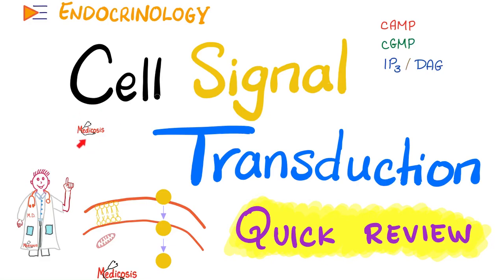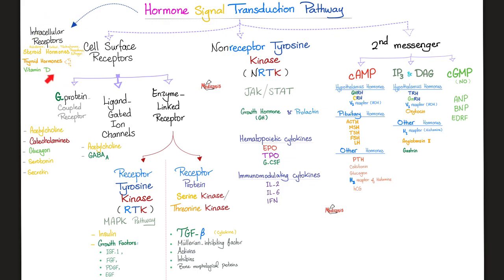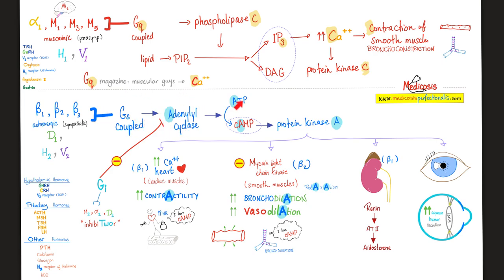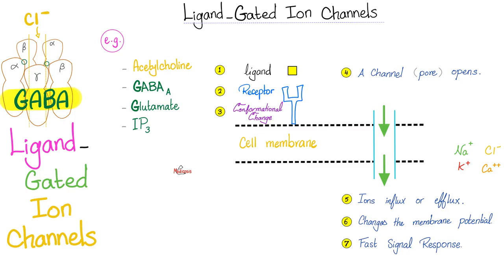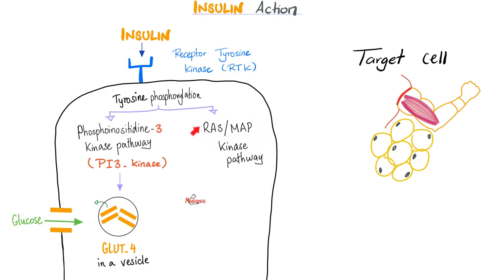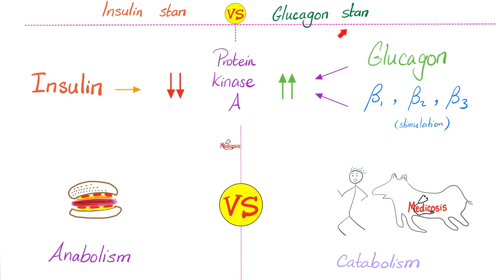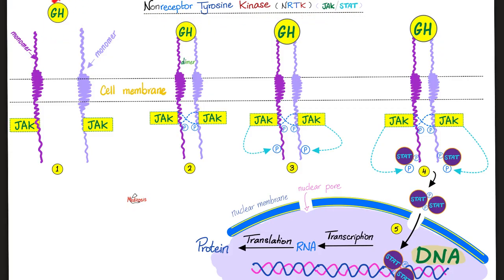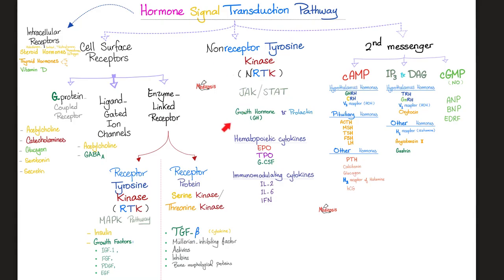Cell Signal Transduction (Biosignaling) | G-protein | Quick Review - Biochemistry and Physiology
Cell Signal Transduction Quick Review (cell signaling).

Happy studying!!